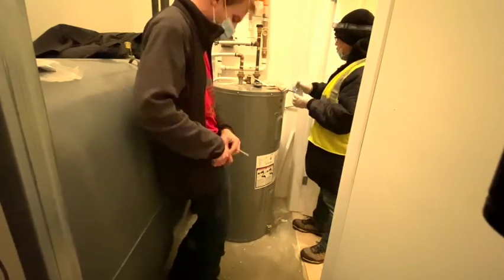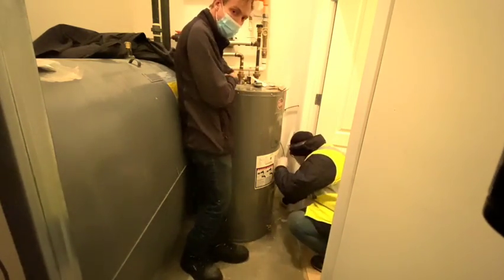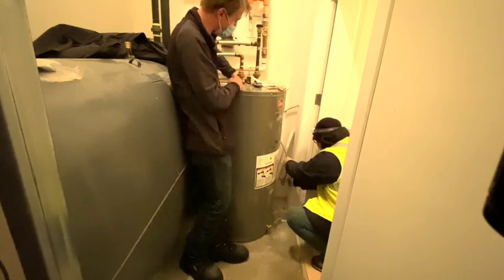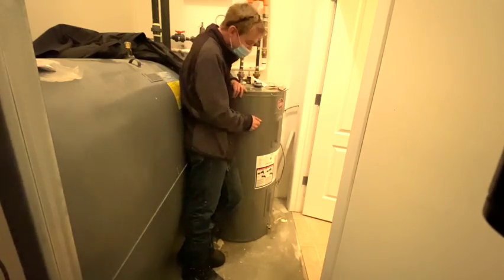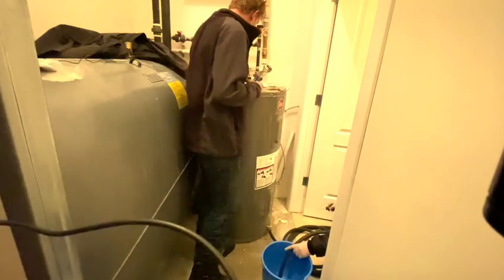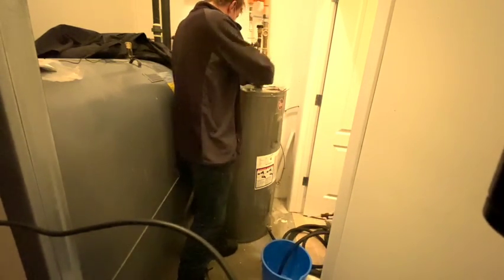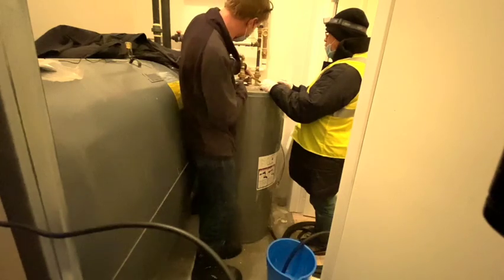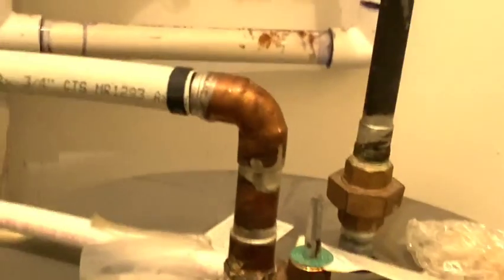Draining an Eletric Hot Water Tank FROM THE TOP!!!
EPISODE #2
You guys are awesome for watching this right off the bat and because Im the kind of person who just doesn't even think about it till it's brought up Please like it if you like it!!
This weekend I got a call from the guy on call to help replace a hot water tank and as much as I wanted to do the whole change in one video there was no way. We ran into every issue in the book so the video had to be split to allow it to be as educational as it possibly could.
In this first segment we go through the inital safety checks to ensure the unit was safe to work on then proceed to attempt to drain the tank from the drain at the bottom but due to an extreme buildup of sediment we were forced to remove the hot water out port and drain it through there with a small pump.